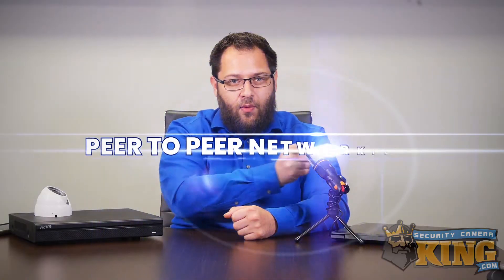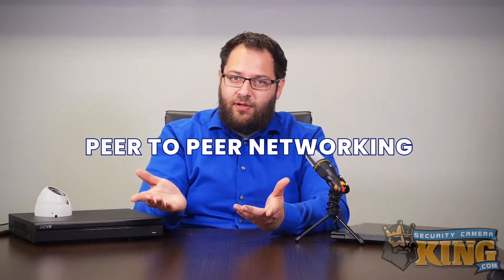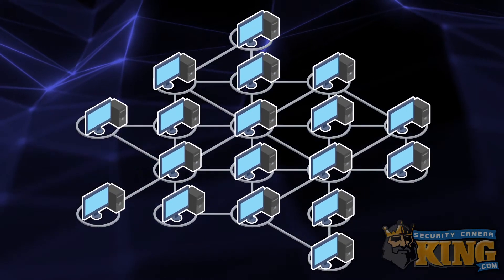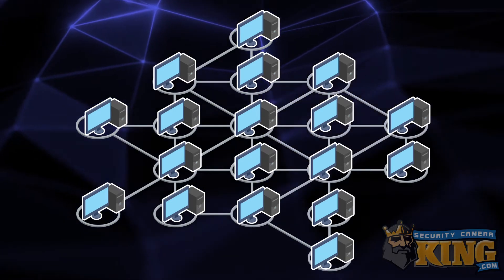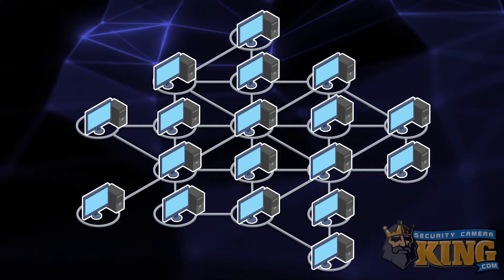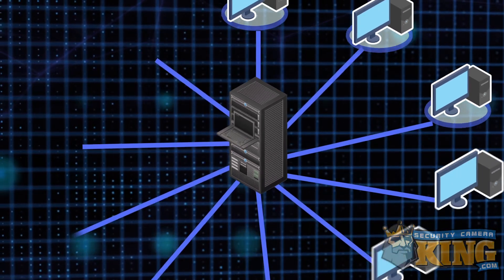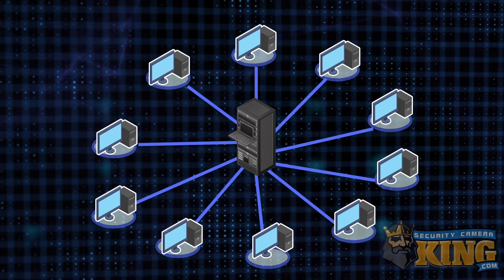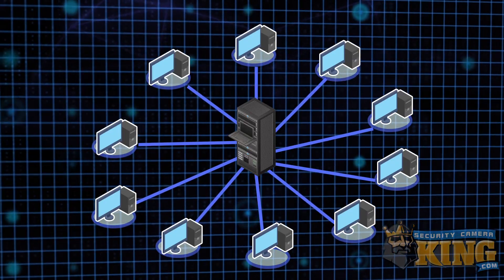What Is P2P / Peer to Peer Networking?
We get asked a lot of tech questions related to CCTV and when we can we like to take the time to throw together a quick feature on some of these topics. One of those questions is “What is P2P?”

P2P is short for peer to peer networking and is a type of network configuration.

To watch our TUTORIAL - Setting Up Peer to Peer (P2P) Networking on an ELITE Recorder,